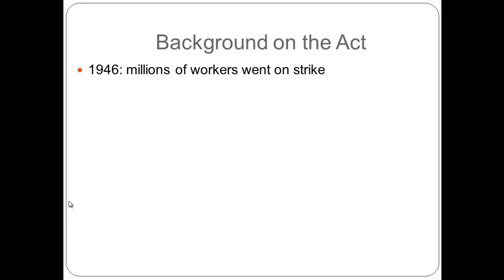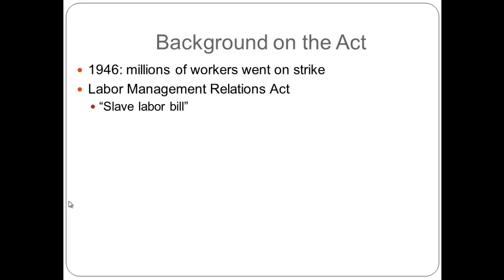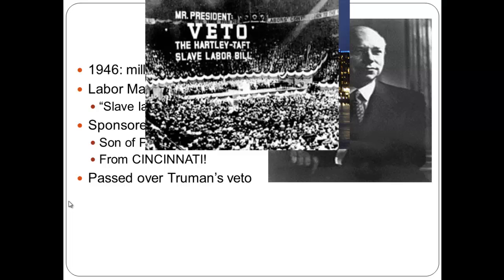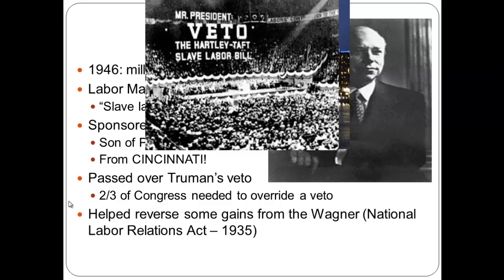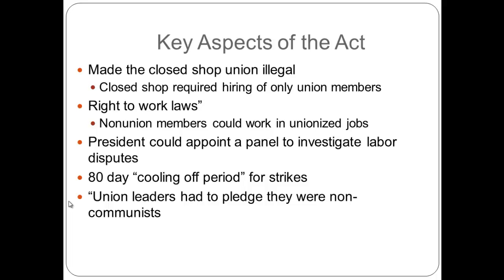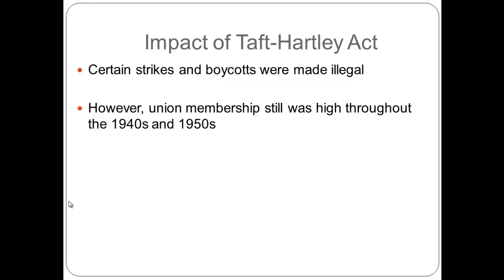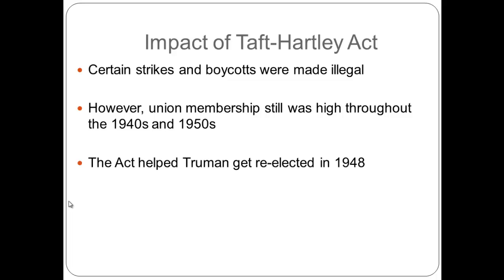APUSH Review: The Taft Hartley Act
If you would like to download the PowerPoint used in this video, please go

All images are part of the public domain_creative commons.

File:RobertATaft.jpg. Wikipedia, the free encyclopedia. Accessed on January 25, 2014.
http:__en.wikipedia.org_wiki_File:RobertATaft.jpg

File:Cincinnati Dusk Light.JPG. Wikimedia Commons, the free media repository. Accessed on January 25, 2014.
http:__commons.wikimedia.org_wiki_File:Cincinnati_Dusk_Light.JPG

File:Philip Murray.jpg. Wikipedia, the free encyclopedia. Accessed on January 25, 2014.
http:__en.wikipedia.org_wiki_File:Philip_Murray.jpg

File:Harry-truman.jpg. Wikipedia, the free encyclopedia. Accessed on January 25, 2014.
http:__en.wikipedia.org_wiki_File:Harry-truman.jpg